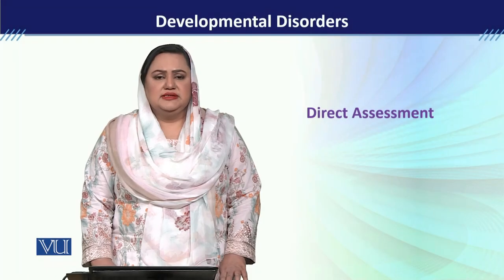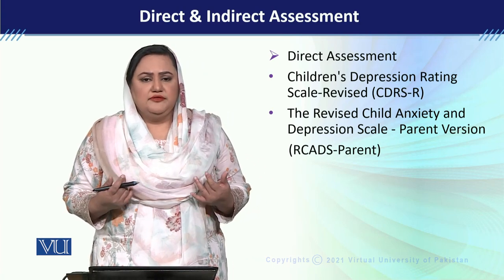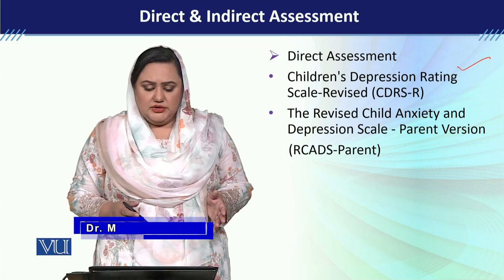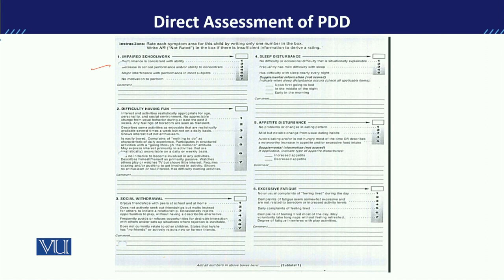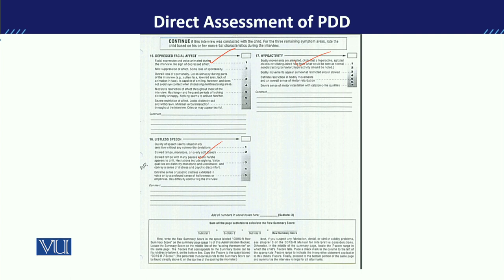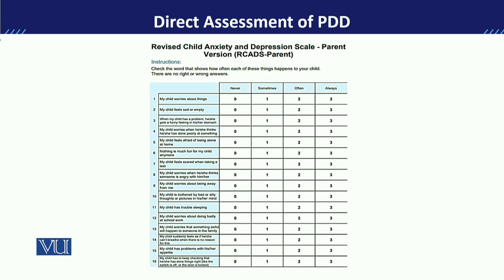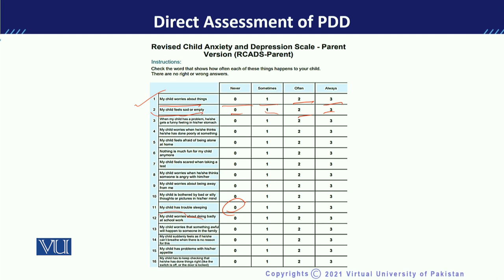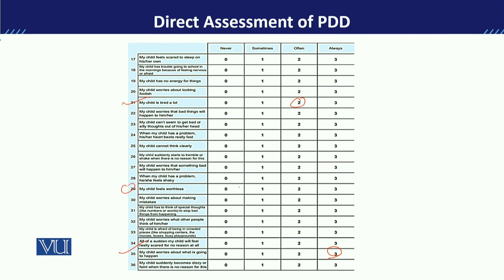PSY613_Topic159 | Developmental Disorders